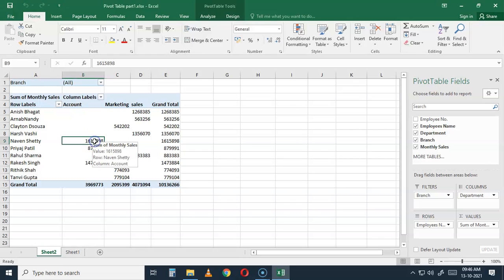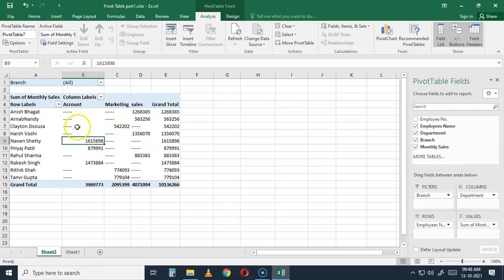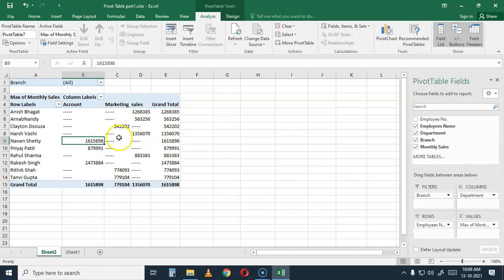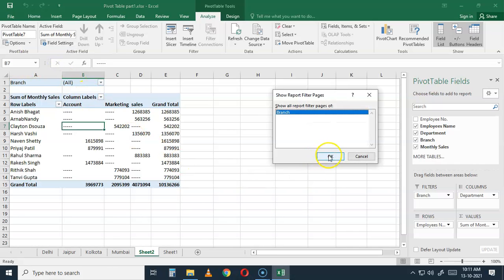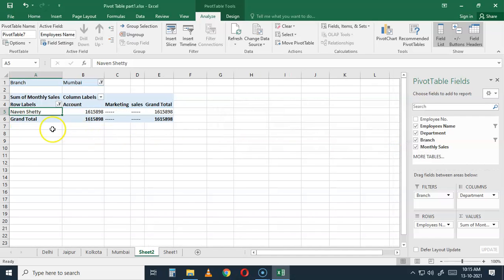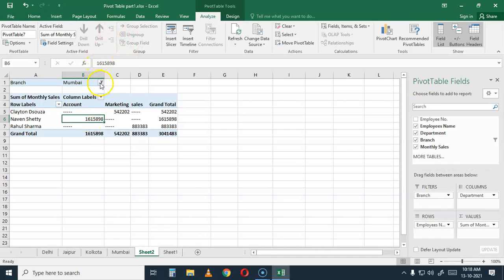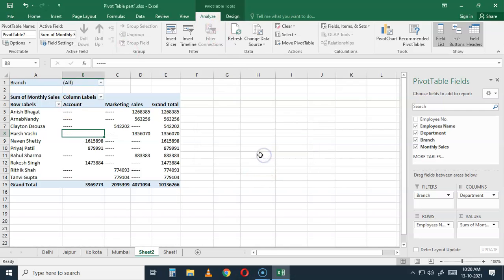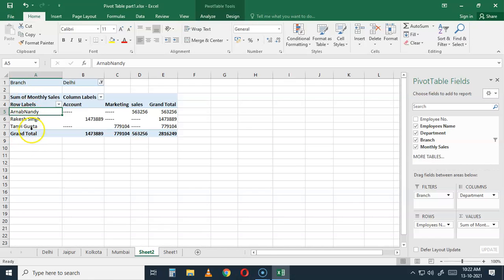Pivot table part2 for 7th